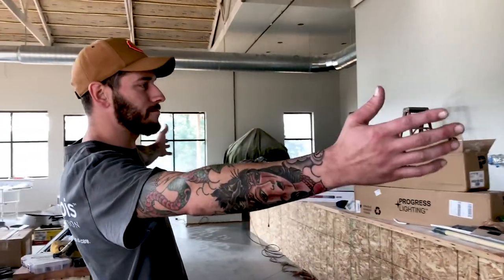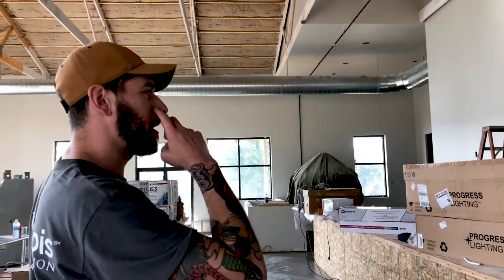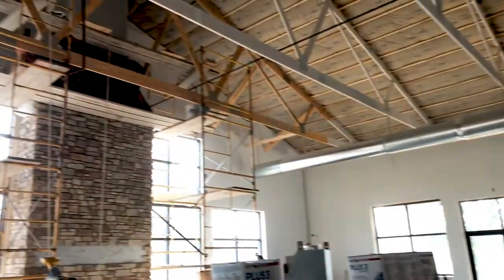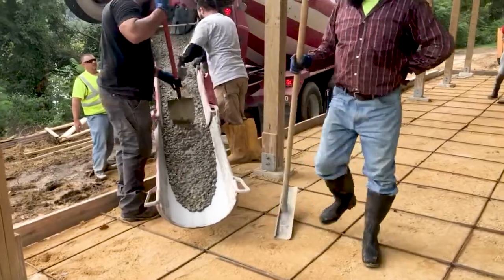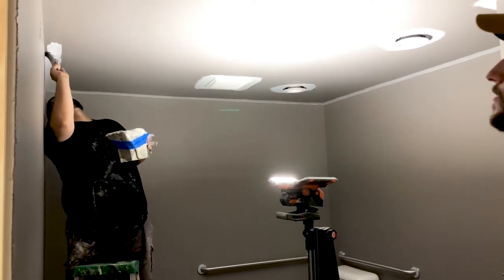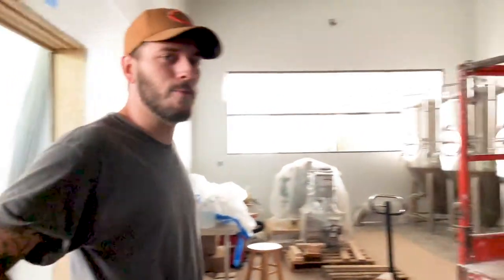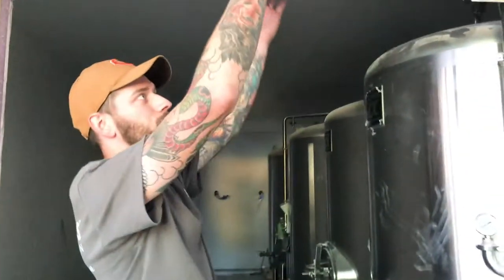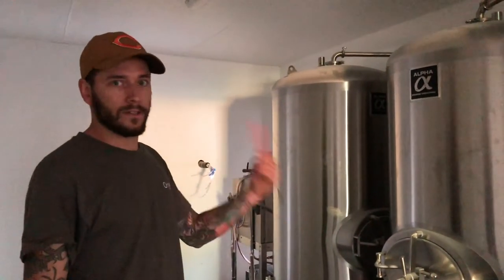Building A Brewery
In this video we give an overview of where we are with the Hairy Cow Brewing Company.